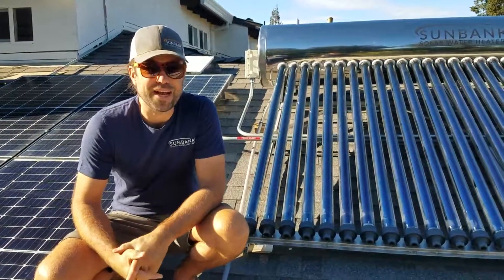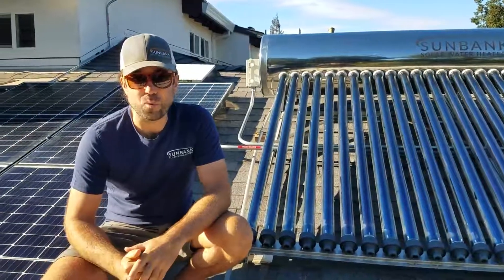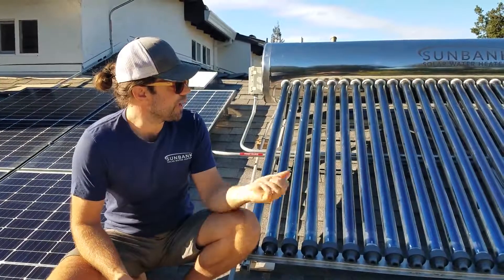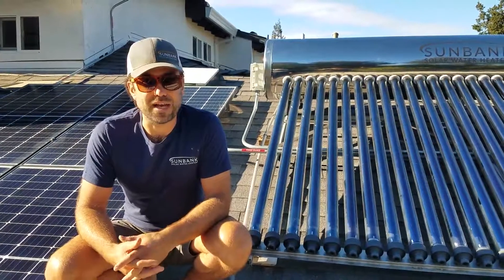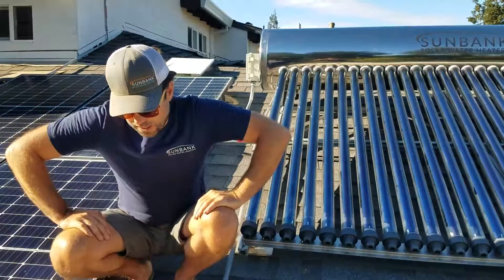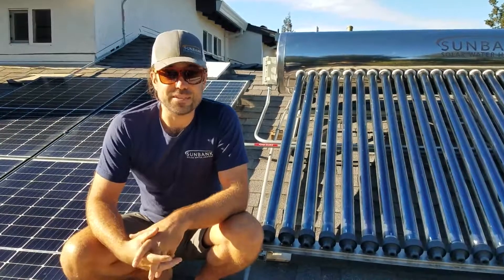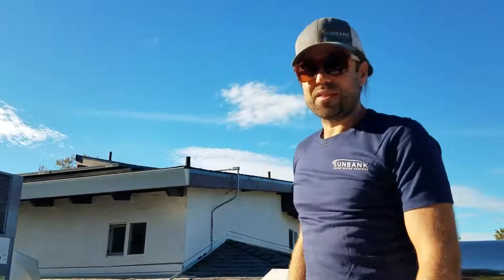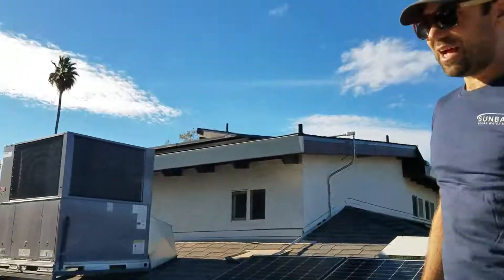Major Components of a Net-Zero All-Electric Home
In this video we show you the energy systems that can help make your home net-zero energy use. By converting your gas appliances to solar/electric, you can live in a home that creates no emissions other than those that your utility creates when they produce electricity at night (which is improving as utilities incorporate more renewables).

One point left out of this video is the financial return of these investments. To oversimplify a bit, a solar system with a 5 year payback has a 20% ROI and a system with a 10 year payback has a 10% ROI. This compares very well to other investment classes, is reliable, and has the big bonus of reducing emissions.

Another thing to note is that both solar panels and the Sunbank qualify for the federal tax credit - making the investment even better.